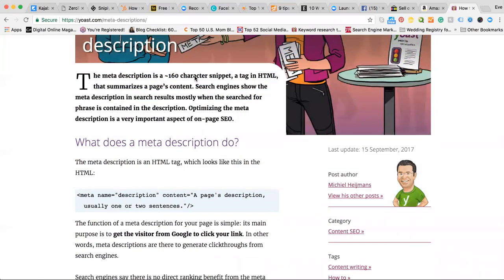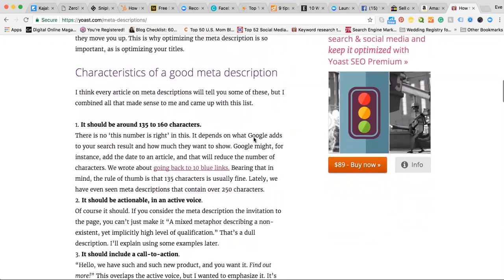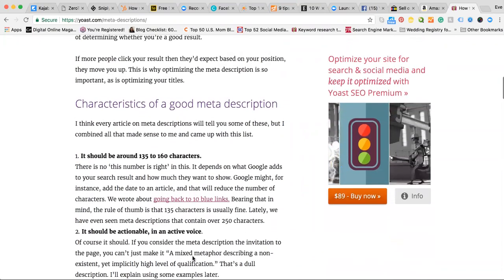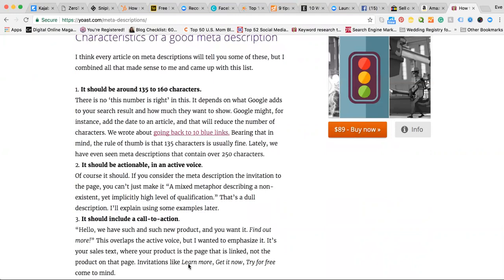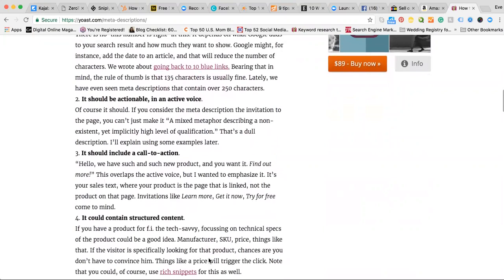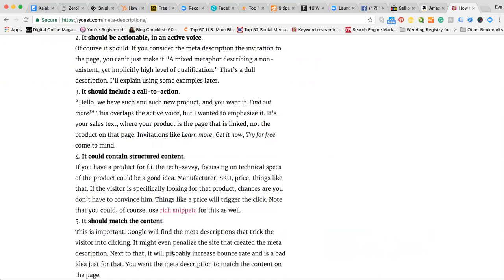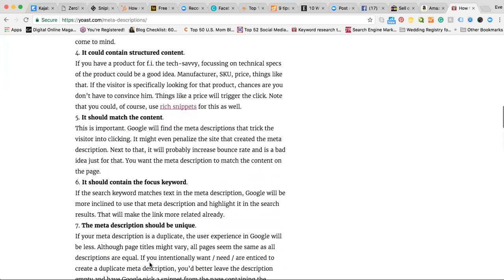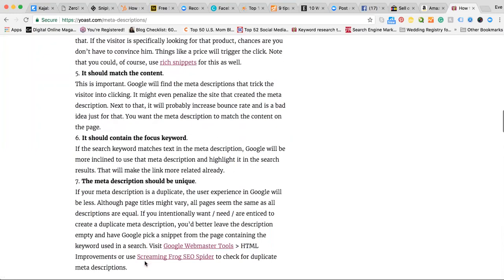Using Keywords & SEO in Short Descriptions